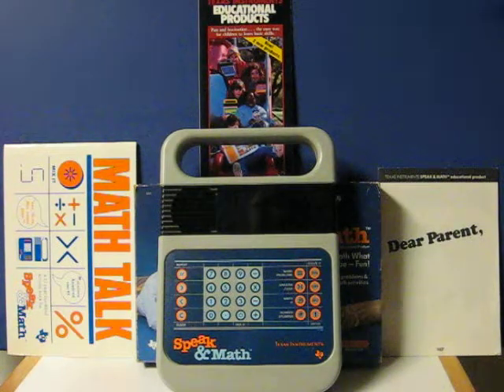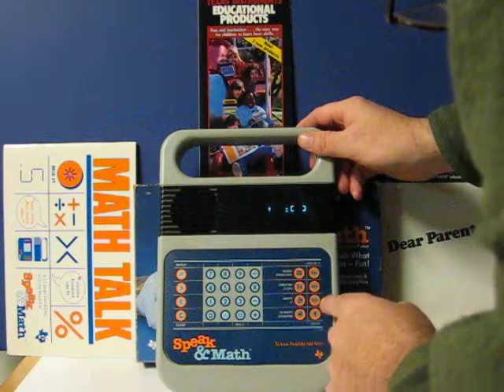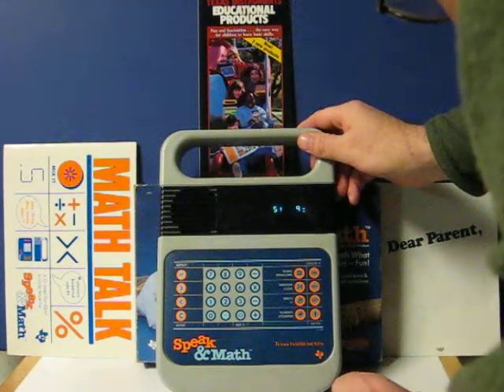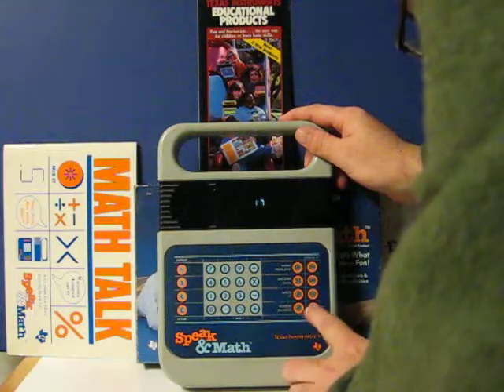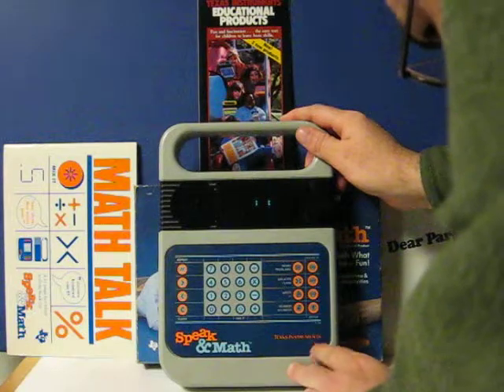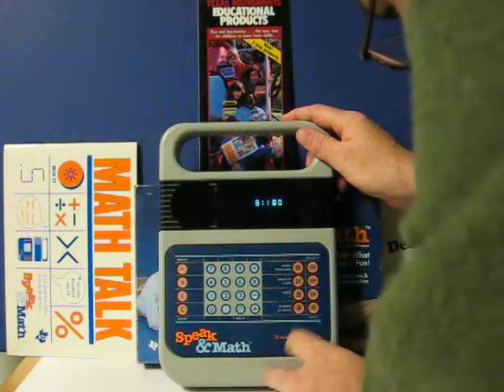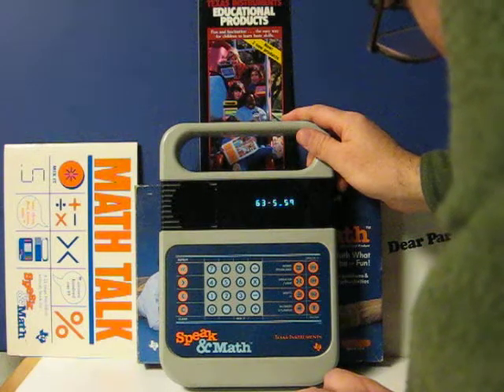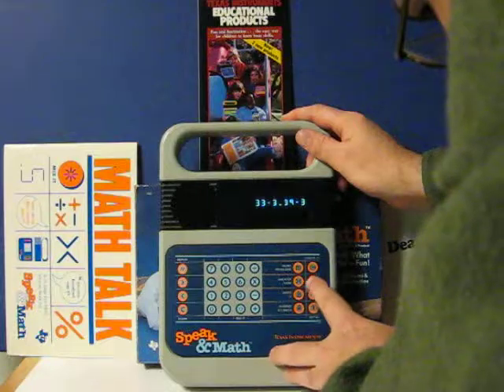Sale Item Demo - Texas Instruments Speak and Math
Quick demo for a TI Speak & Math that is going up for sale.